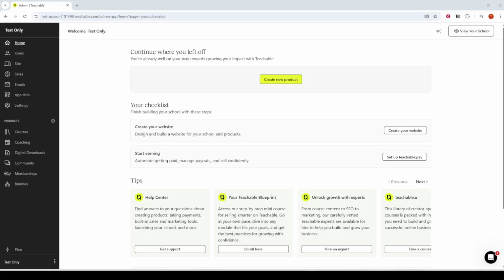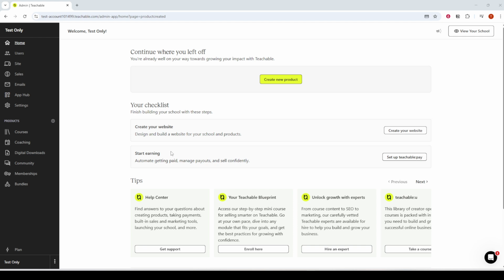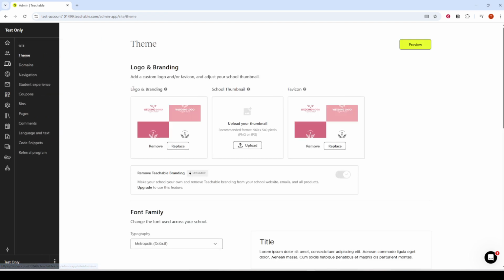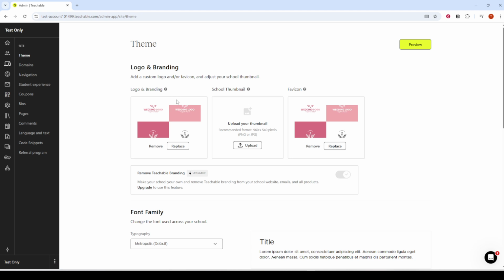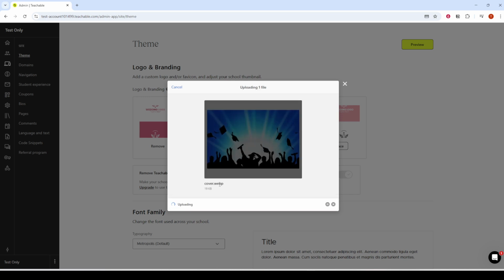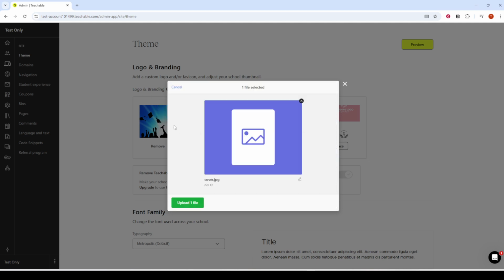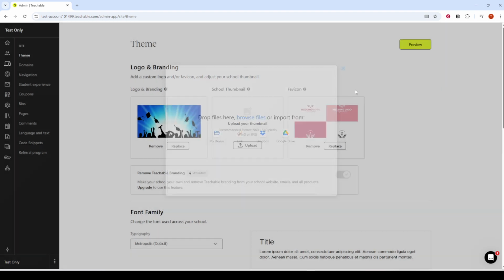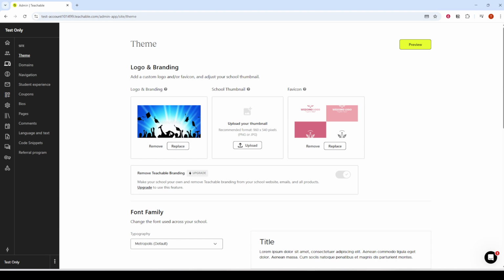How To Change Logo And Favicon In Teachable [2026 Full Guide]